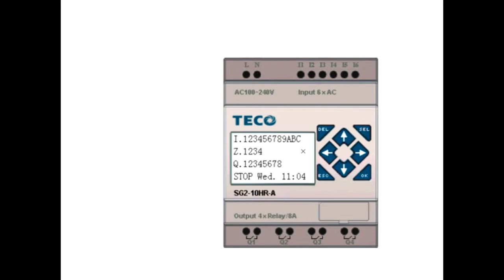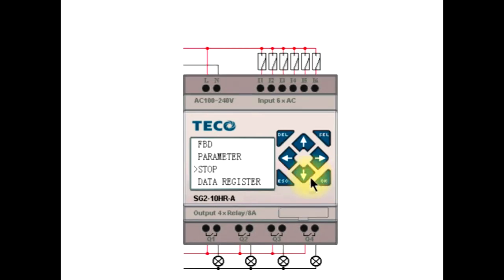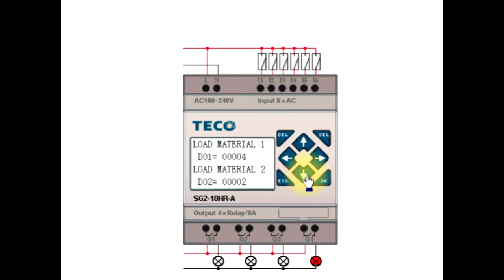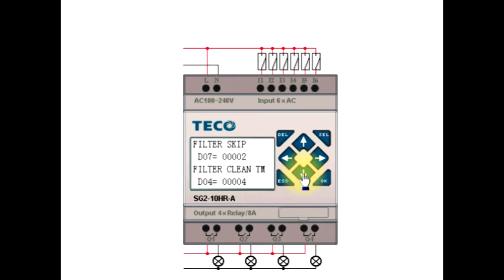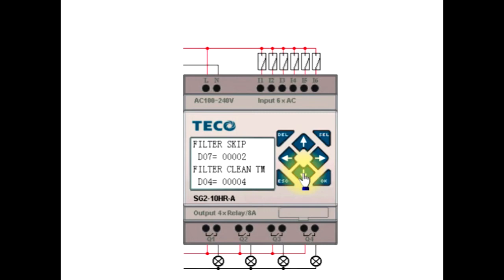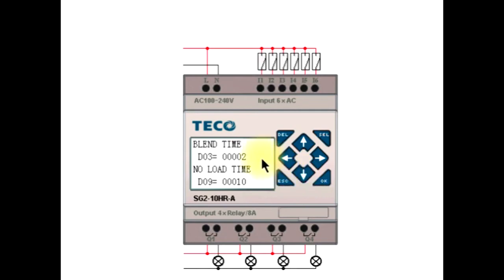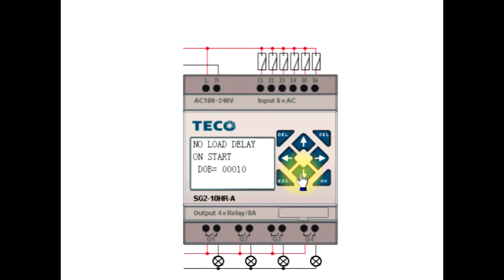CA6515 Control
PLC based control  for the operation of the AAE CA6 loader.